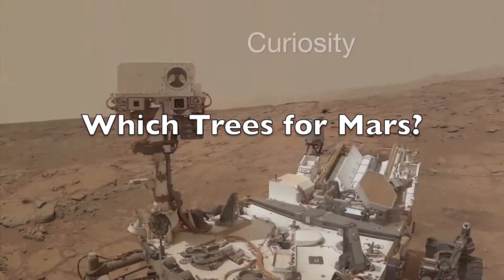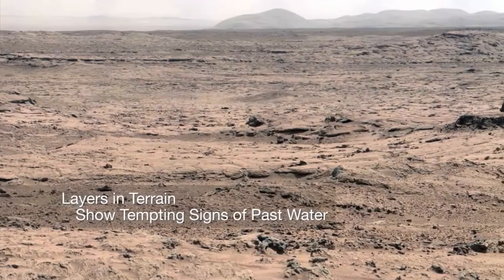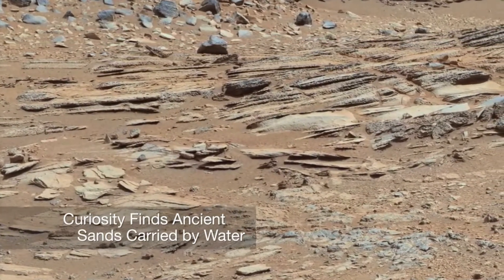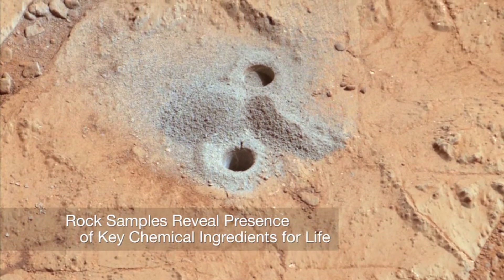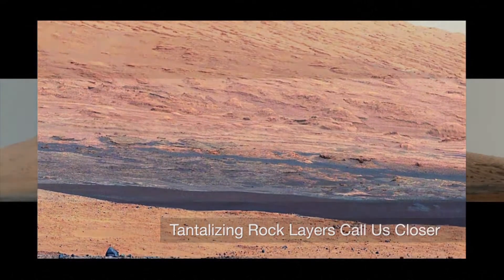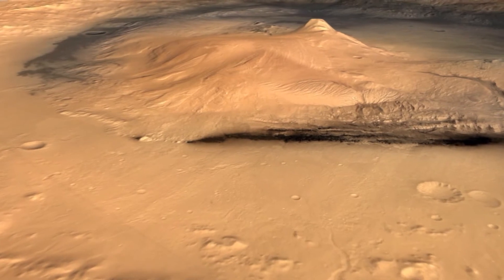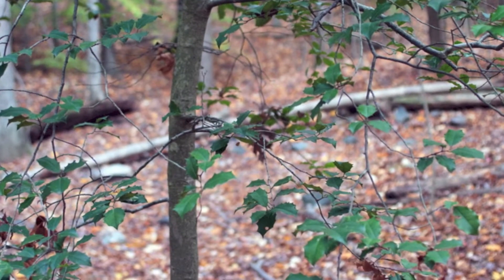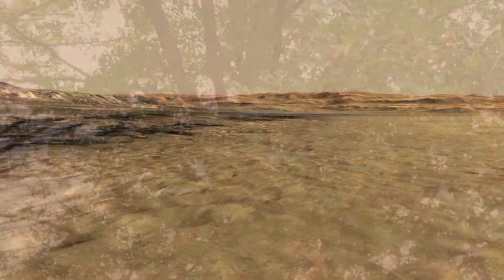324 Which Trees for Mars?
NASA and JPL, the U.S. government funded agencies and laboratories for space exploration are learning more and more about the planet Mars.  Some day, perhaps, humans may colonize, or live on Mars.  If humans want to live on Mars, some say they might need trees.

You have spent the past several weeks learning what plants need to live and learning how seeds can move to a place where they can get the things they need.  Which trees are most likely to avoid extinction by getting their seeds to the sun?  Watch the video and make a hypothesis.  Make sure your hypothesis includes factual evidence that we can all observe about the trees, seeds, and Mars. As you make your hypothesis, remember to show not only why your choice could be successful, but also why it would be more successful than the other kinds of trees shown in the video.

All video of Mars downloaded from NASA and JPL websites.